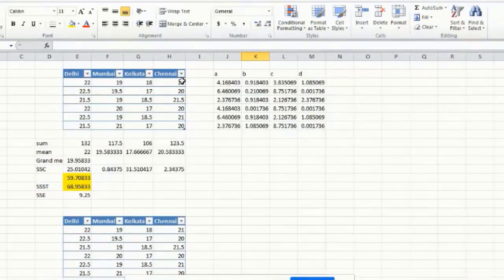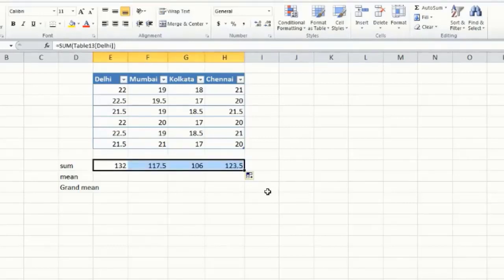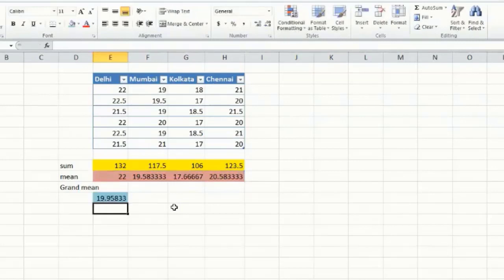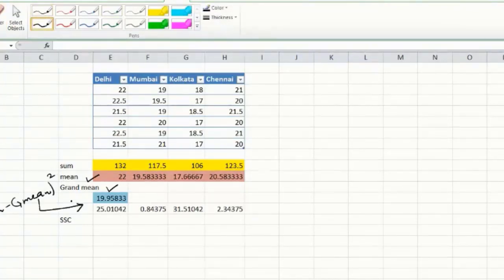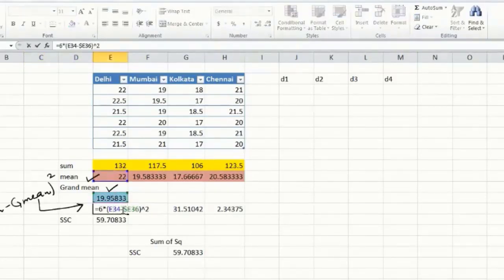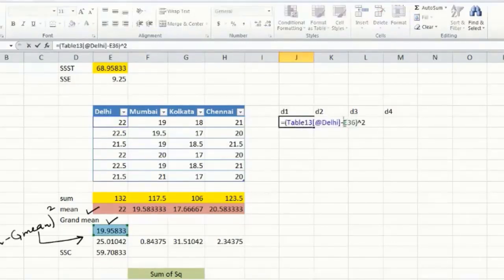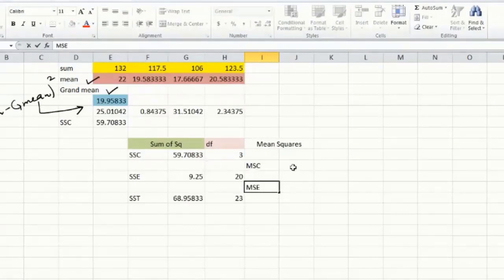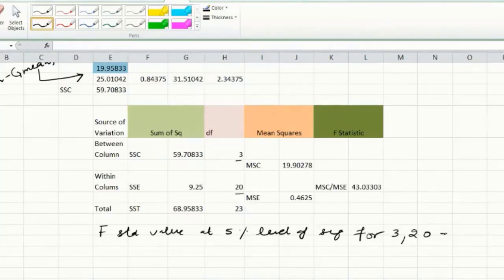Working with ANOVA in Excel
ANOVA
Excel
Solved Example of Anova